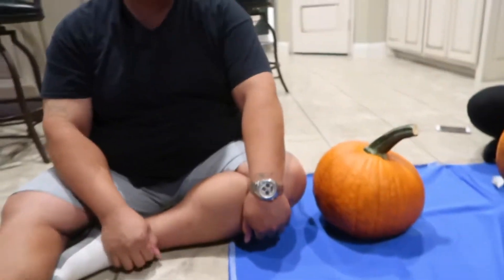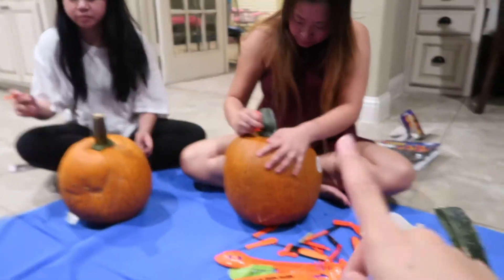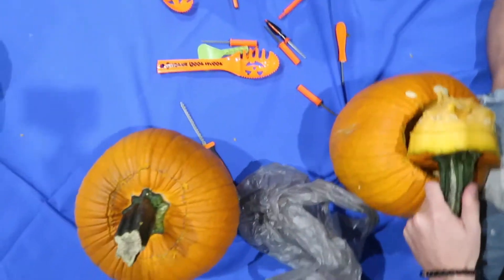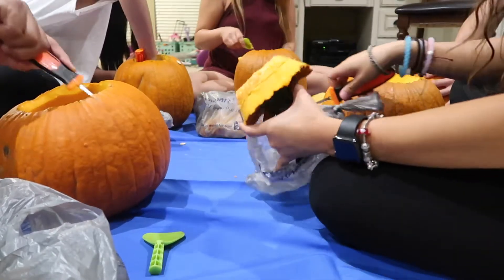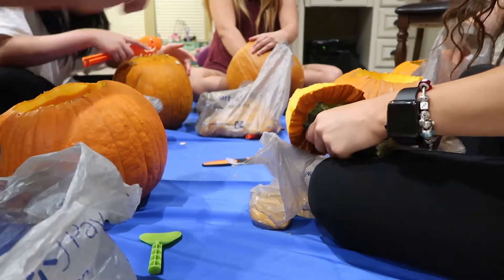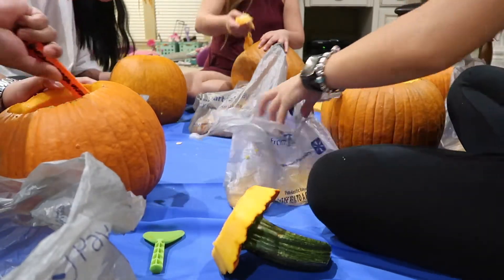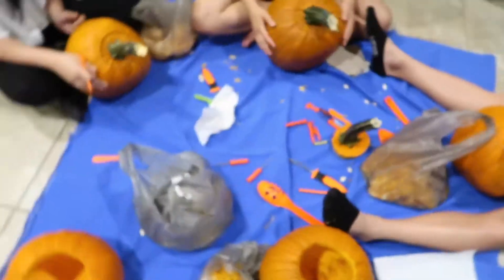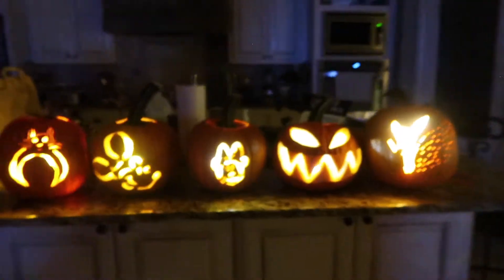PUMPKIN CARVING WITH THE FAM!!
Madeline's Instagram: @_Madexxline_
Mason's Instagram: @Masonmorgan8
(both of our IG's are private)
Madeline's Twitter: @Madexxline
Mason's Twitter: @Mason_Morgan2

Hey guys we know this was supposed to load yesterday (on Halloween) but Madeline was way too sick after my surgery to do anything. We thought this would be a festive video for this month so hopefully you guys enjoyed it.